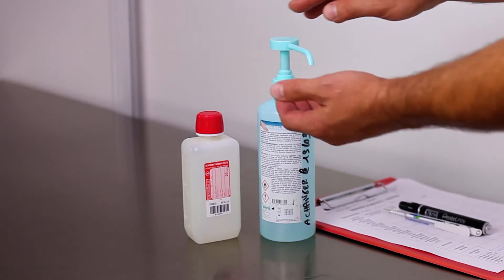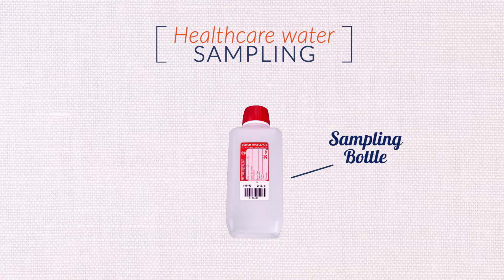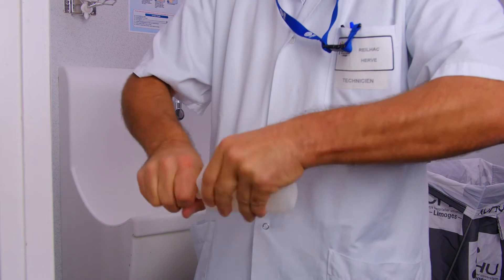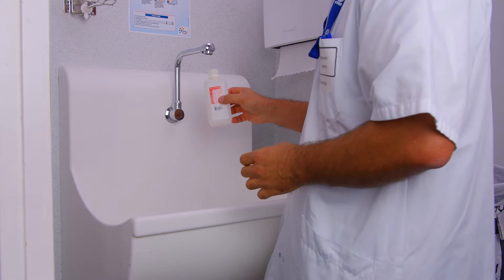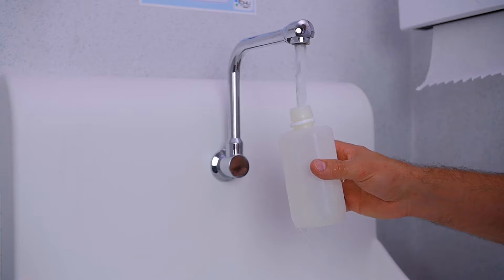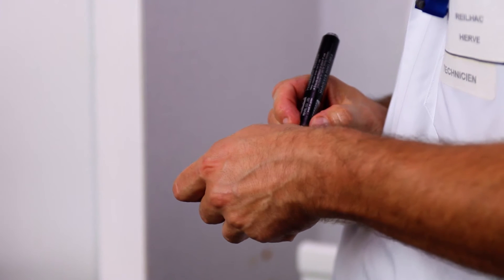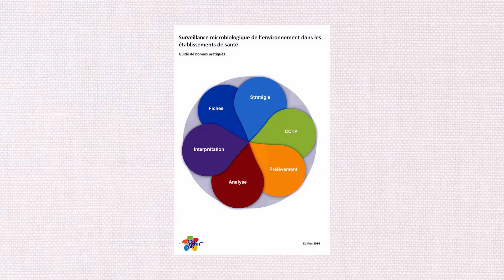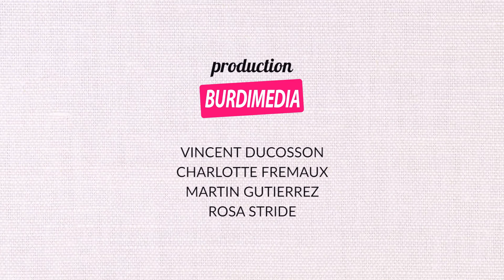Environmental sampling: Water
Techniques for microbiological monitoring of water from the healthcare facility environment.